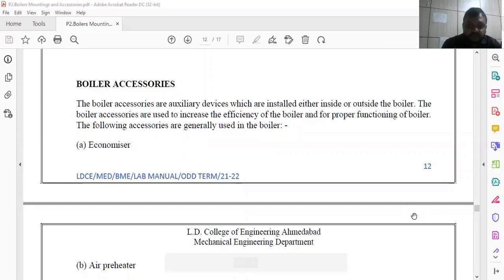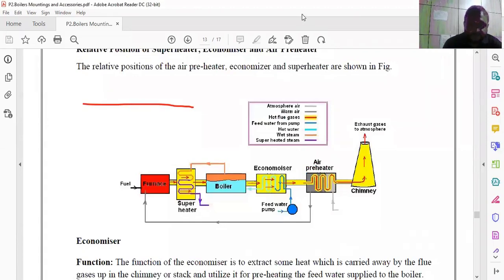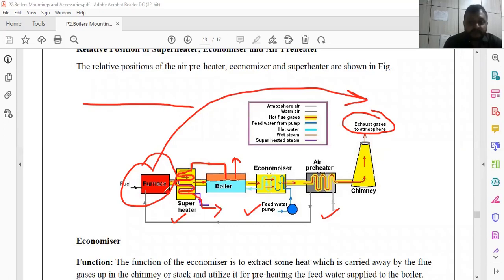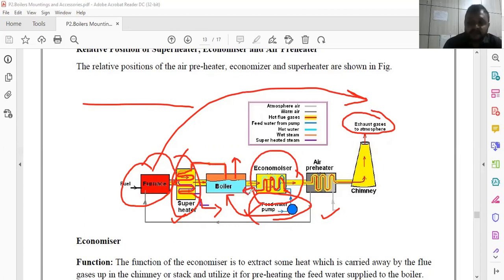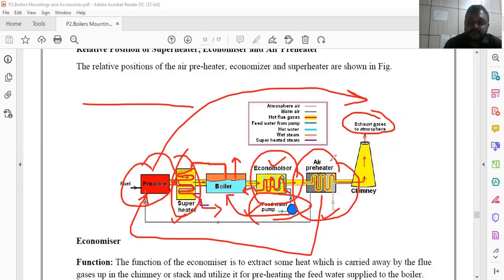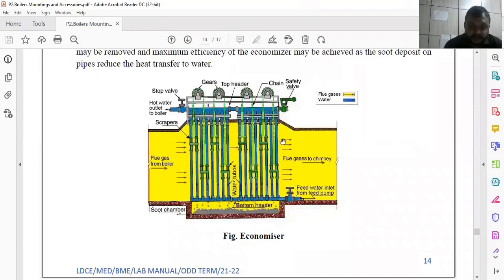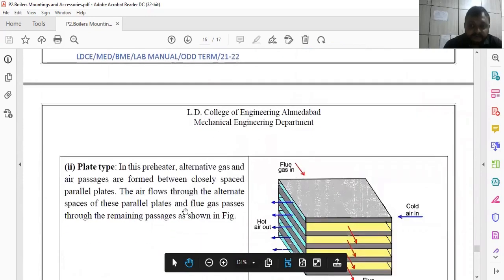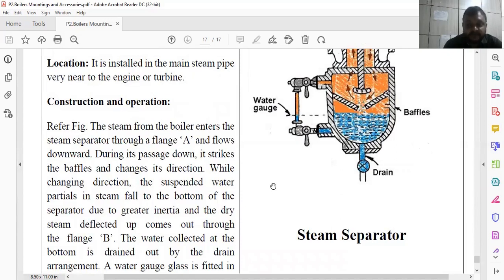Boiler Accesseries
This video tells about the inrroduction, contruction and working of important boiler accesseries.